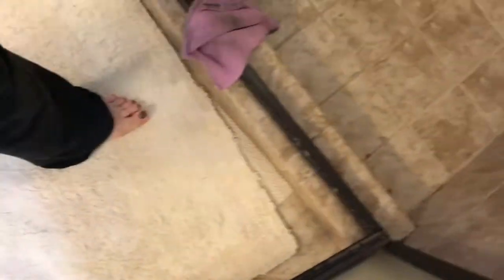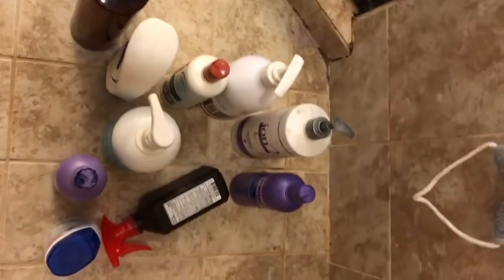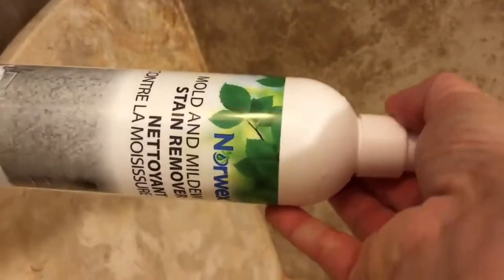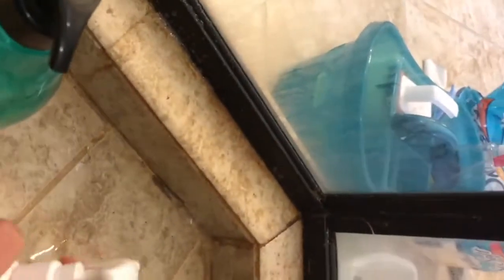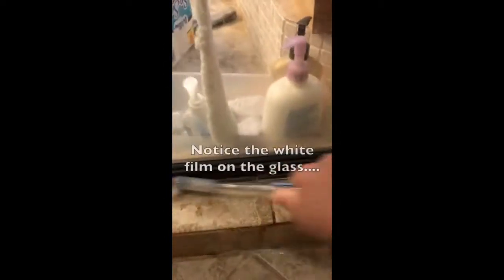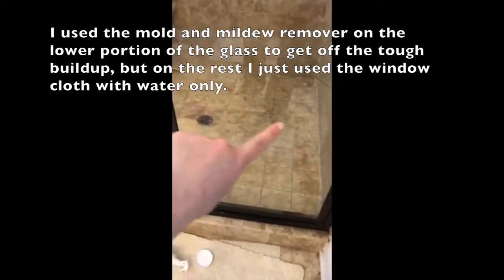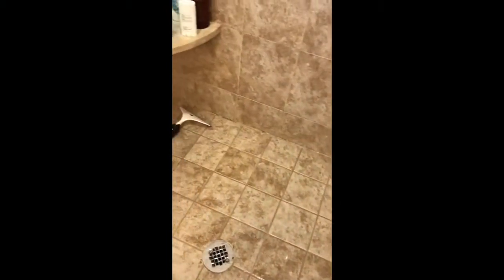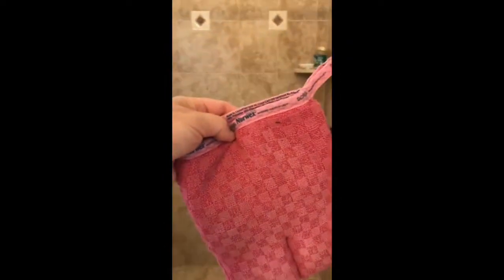shower vs norwex